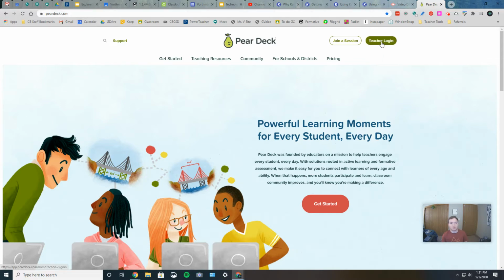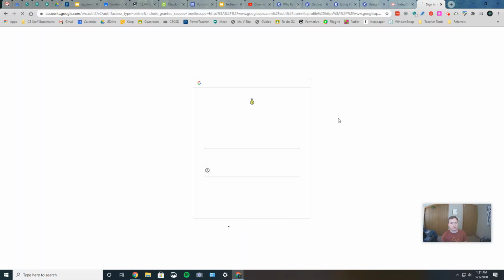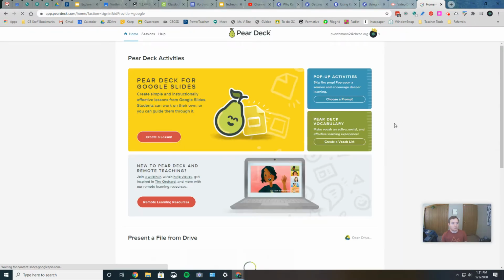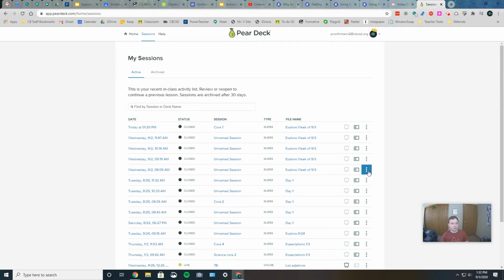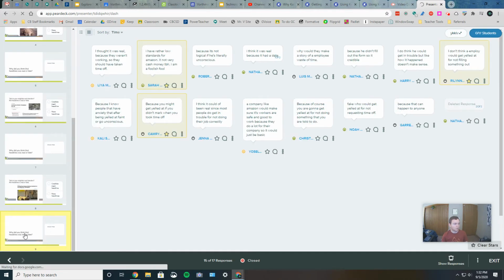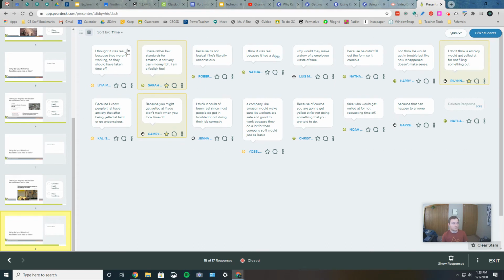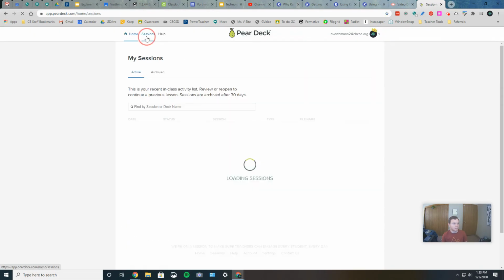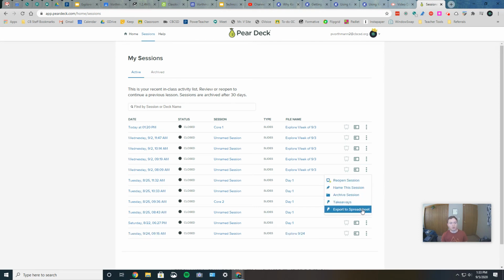How to View Student Responses Post Session